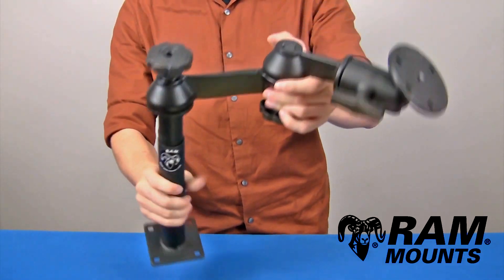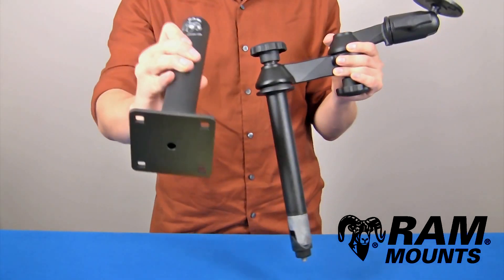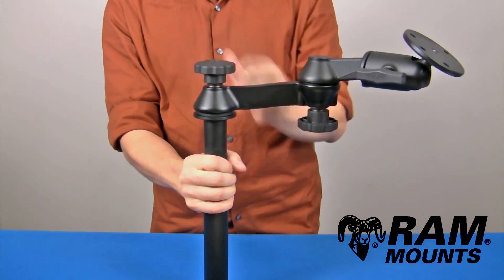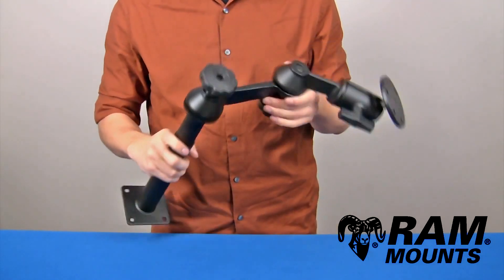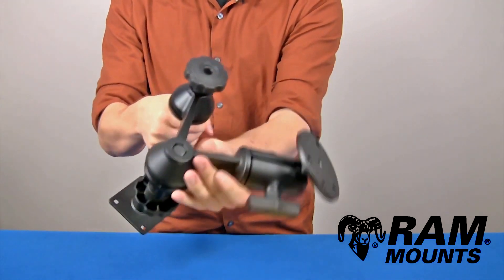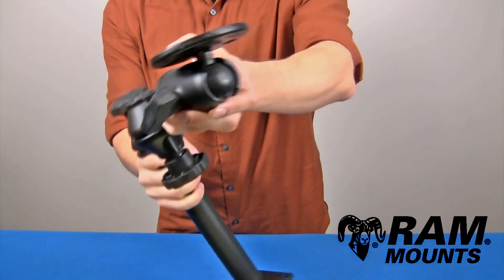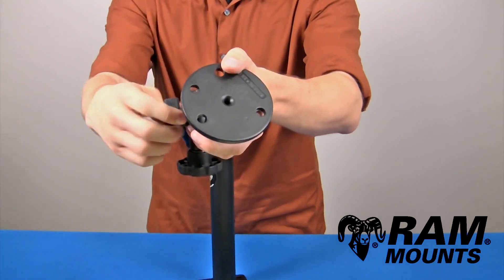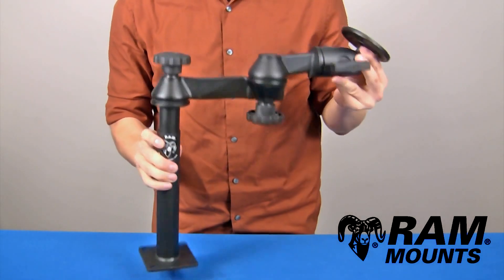RAM Double Swing Arm with 8 Male Tele Pole™, 9 Female Tele Pole™ & 3 68 Round Base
RAM's swing arms and telescoping poles are great for a variety of applications. Go to the link below for more information on the double swing arm.